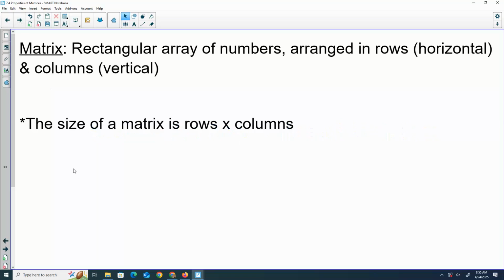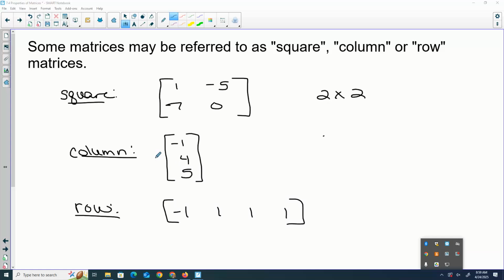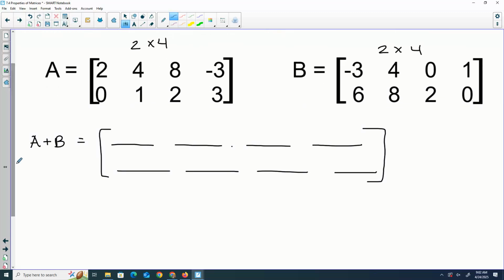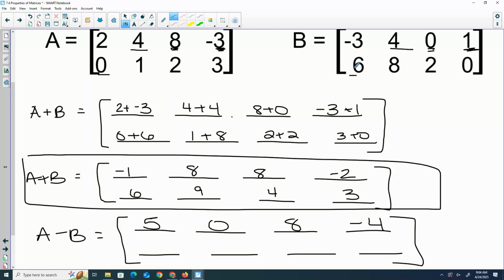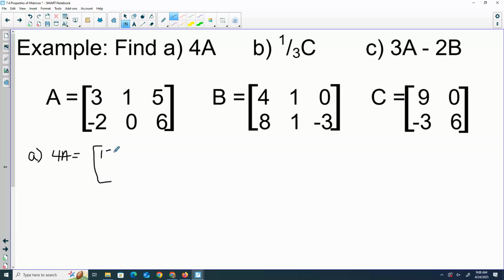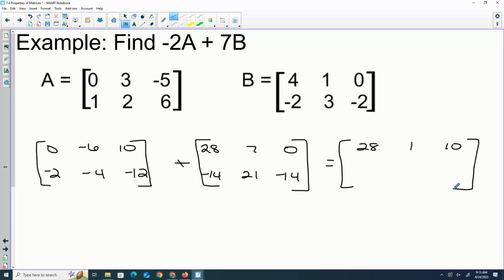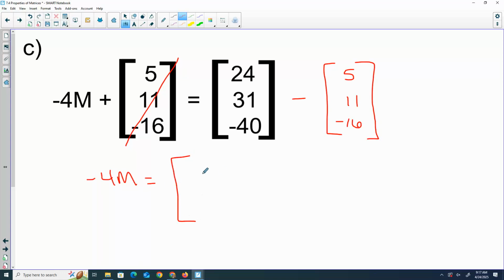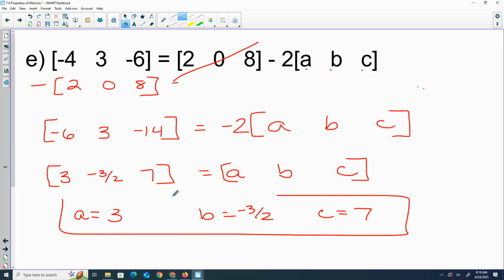Section 7 4 April 24